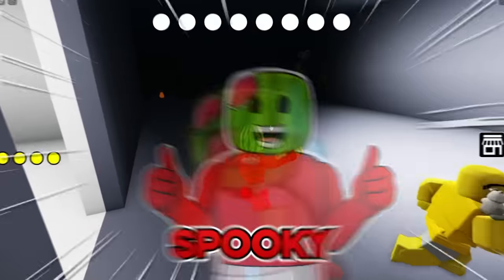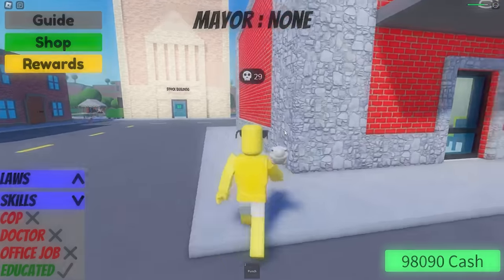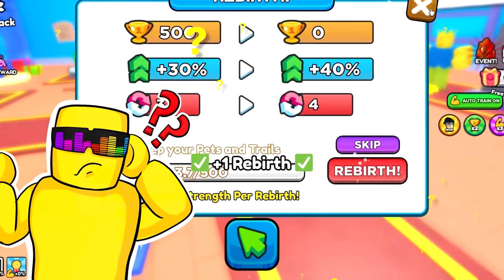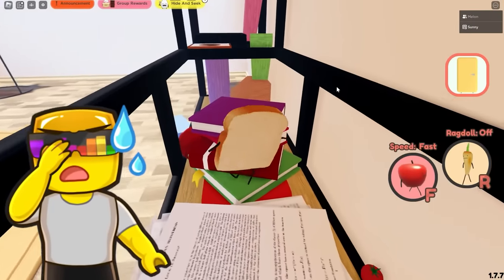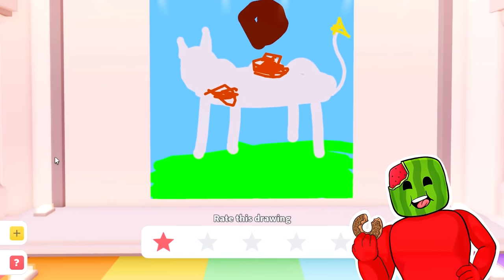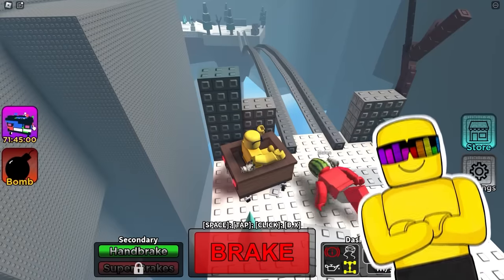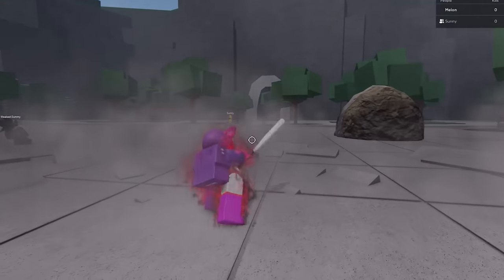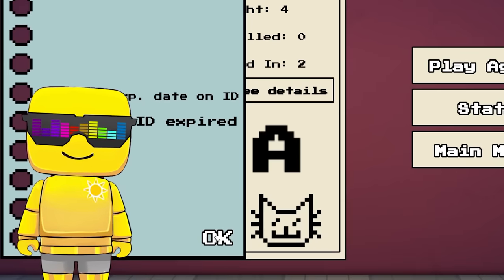Do NOT Get Watched In ROBLOX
Sunny and Melon play the scary game I SEE YOU. Our goal is to collect all 8 light bulb colors and escape this place without getting caught by the eyeball noob!